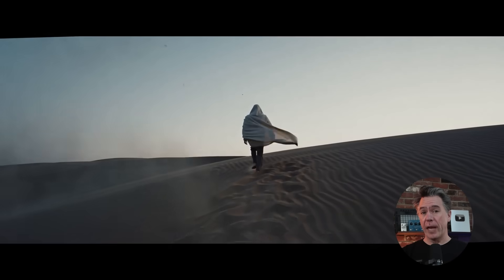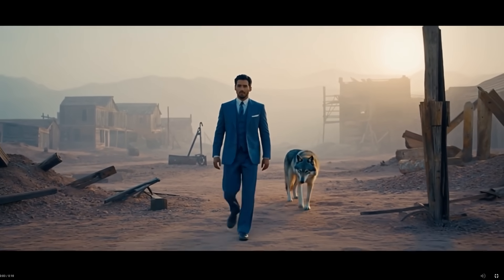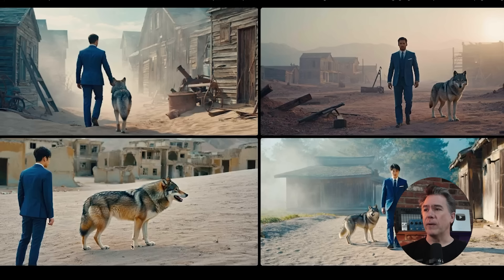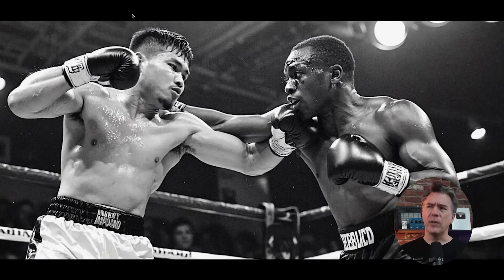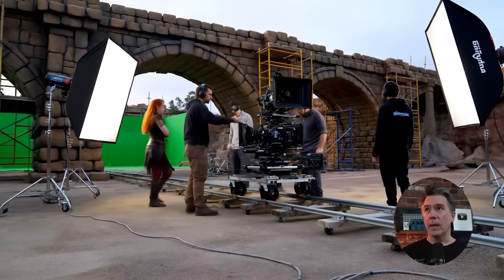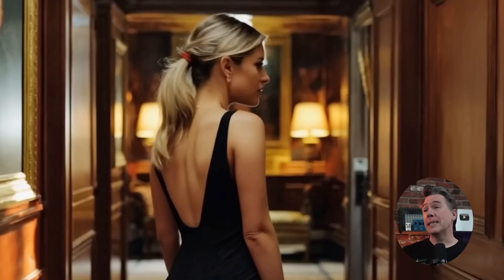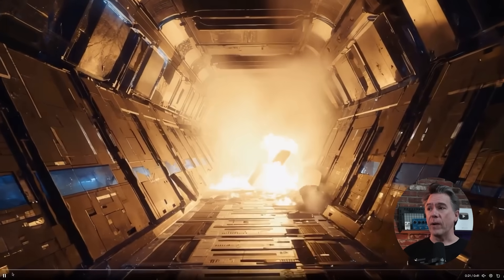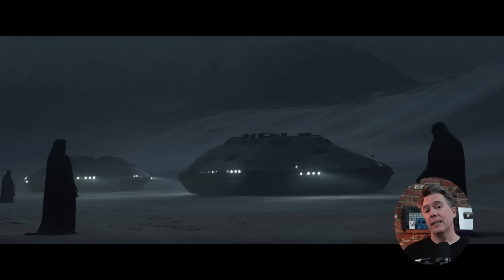Runway COOKED for GEN-4! Ultimate Deep Dive & Review!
Today, we're diving deep into RunwayML's  Gen 4, the latest update to their AI video generation model. Runway claims that Gen 4 boasts improved fidelity and output quality. More importantly, Gen 4 introduces better consistency in character, location, and color grading.

While the highly anticipated reference feature isn't available at launch, there's still plenty to explore. I'm putting Gen 4 through its paces with a series of tests, checking out community outputs, and sharing some best practices.

We'll take a look at everything from image to video generation, character consistency, and even some fun experiments with text and effects

I’ll also be comparing Gen 4 to previous Runway versions like Gen 3 and Gen 2.

Runway's Gen 4 is a significant step forward, and I'm excited to share my findings with you. There are still more updates on the way. So, buckle up, and let's jump into the world of Gen 4!

00:00 - Intro to Runway Gen 4
00:29 - Gen 4 Overview and Key Features
01:17 - Gen 4 at Launch
01:48 - Frames to Video (Man In the Blue Suit)
01:59 - First Video Test
02:24 - Frames Image Generation
02:44 - London Test
02:58 - Gen 4 vs. Gen 3 vs. Gen 2
04:02 - Gen-4 Text (Woman in the Red Dress)
05:13 - Impressive Wide Angle Shot
05:48  - Gen 4 Wonk
06:29 - Expand Feature With Gen-4
07:00 - Fight Sequences (Raging Bull)
07:32- Noir Test & What Reference Might REALLY Be
08:15 - Noir Test 2
08:42 - How Powerful Will Reference Be?
09:55 - Image to Video
10:29 - No Prompt with Image To Video Test
11:07 - Working with Multiple Faces
12:13 - Grandma with a Flamethrower
12:21 Style Consistency with Image to Video
12:52 - Cyberpunk Woman
13:55 - Gen-4 To Restylize
13:59 - Community Outputs Showcase
15:58 - Final Thoughts on Gen 4